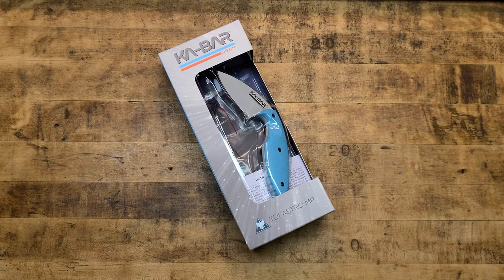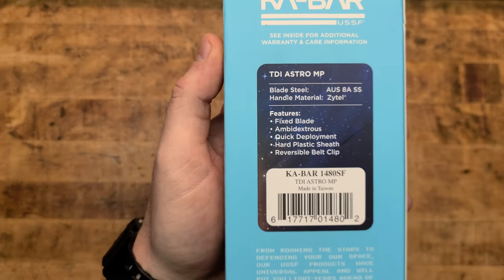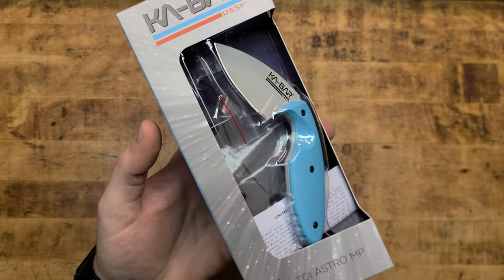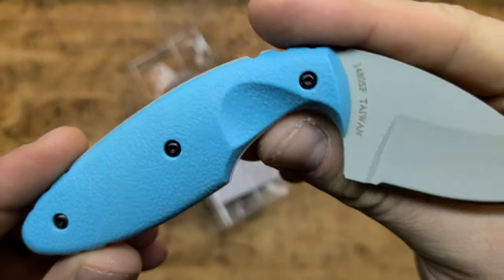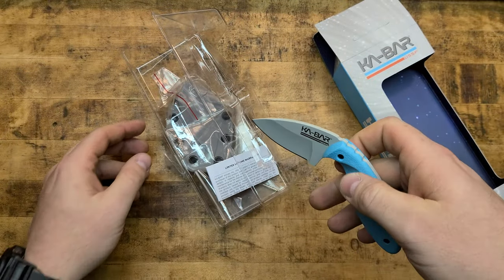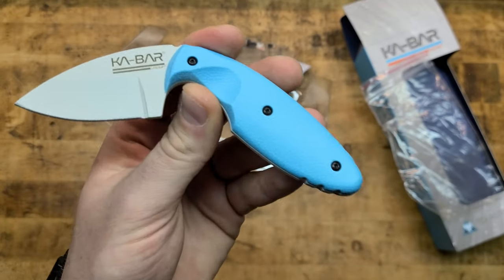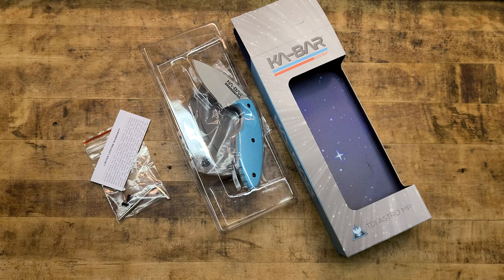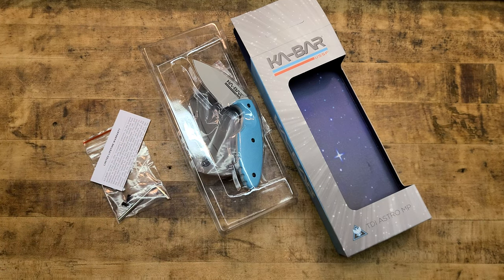SPACE FORCE KA BAR TDI